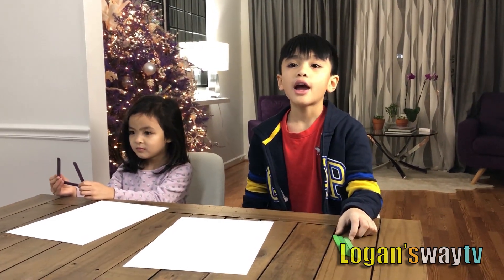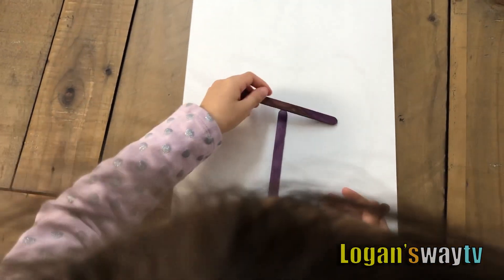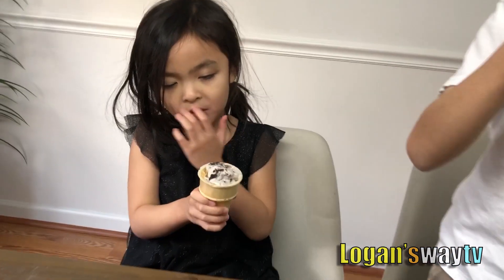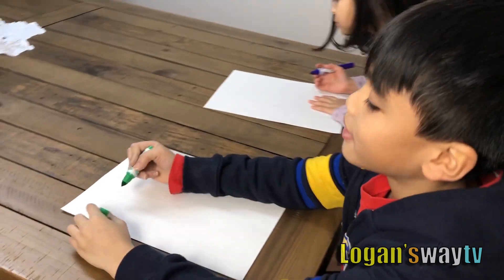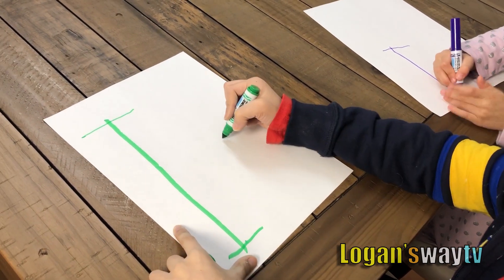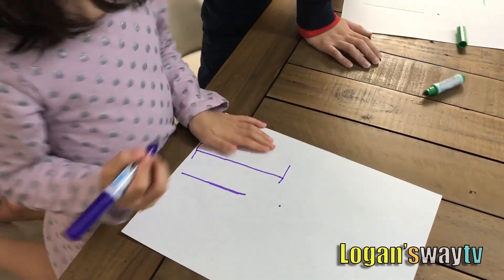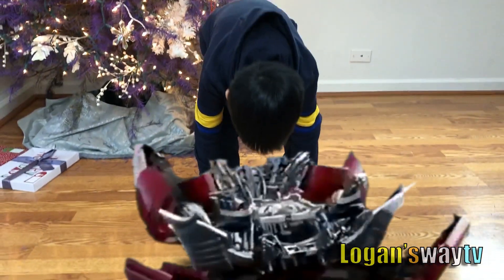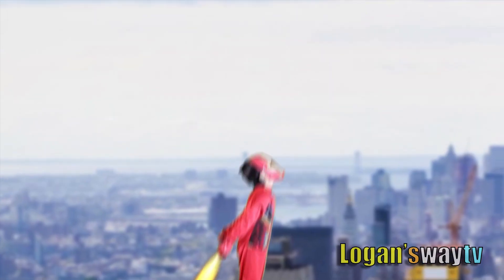LoganswayTv Learning Letter I